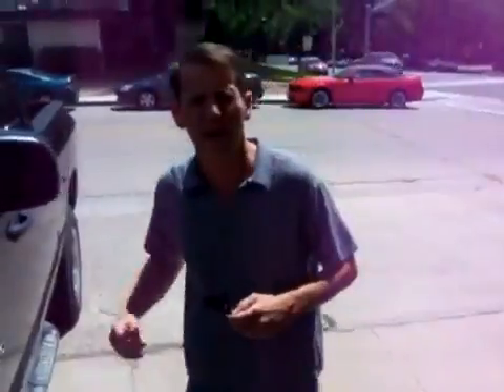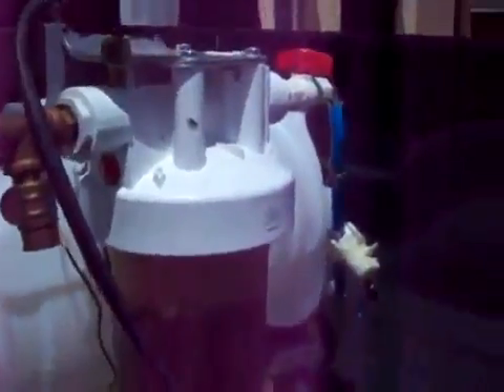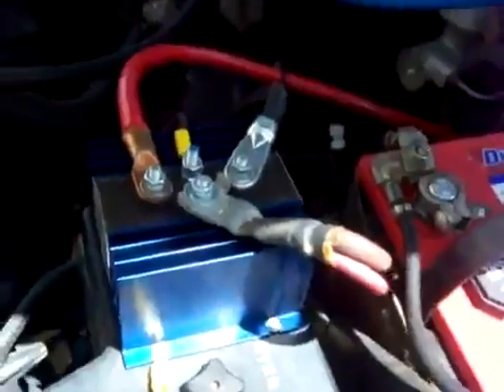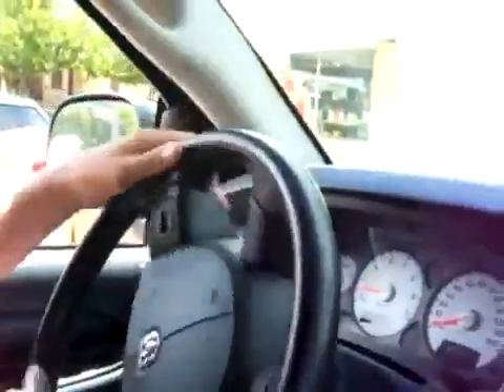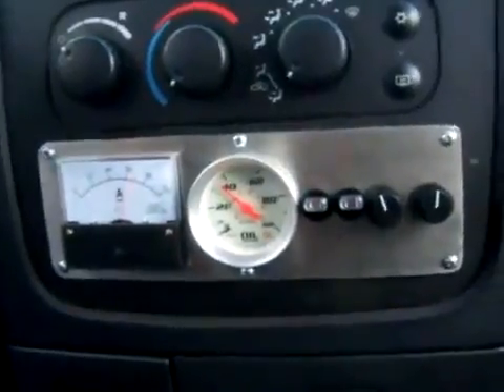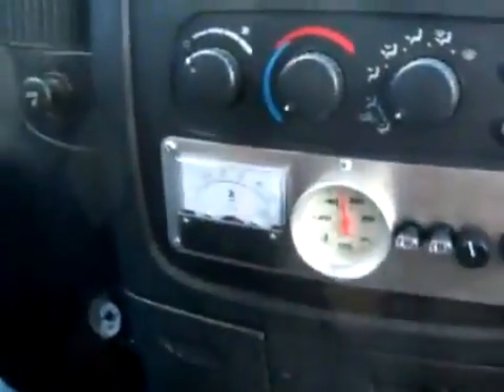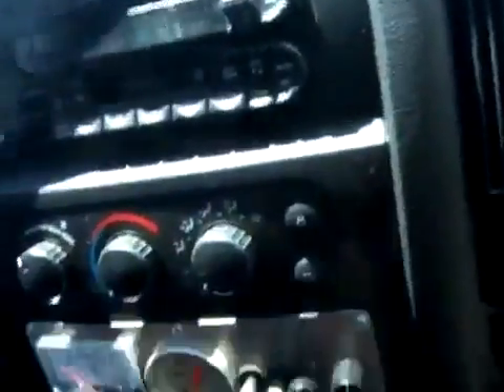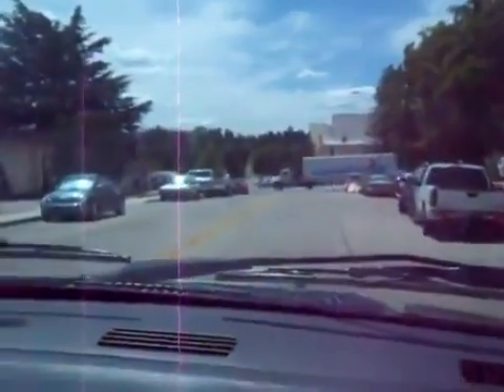Mr. X technology Car runs on water, Please re-upload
March 07 test video of overunity Water Fuel Cell (Meyer by Lawton) as per U.S. Patent 4,936,961 which expires summer 2007. Please build one and send us your data. The Lawton replication PDF document is free Garrett, Puharich, Brown, Meyer, Anderson, and others have driven cars on water alone. Now, the world needs to. We can sort out the keys to this technology together; it will be in the Public Domain before America's Independence Day. Waterfuel can deliver energy independence. Make it your cause too.

Inventor Frederick W. Wood, and his associate, David Seigler, from Future Energy Concepts, Inc., give a video tour of the pickup truck that they claim to have converted to run on nothing but hydroxy gas, electrolyzed on-board, and on-demand, via a super-efficient electrolysis (from water) method they have developed. Their system allegedly produces 55 liters per minute on 55 amps. They also say the truck recently completed a road trip of more than 3000 miles, running on this set-up.

These guys crack me up. Their personality, excited about their development, is contagious and funny. I could see this video going viral just for those reasons.

FOLLOW-UP:
Chava Energy was present on April 21 to validate the technology. However, it turned out that the claimed technology was not in a condition to be tested during the visit and the Inventor Fred Wells was not present either, only his business partner. Therefore, none of the claims could be validated and Chava Energy generously offered to conduct a test in the future once the system is running reliably.

This video is a copy of one the company posted on Aug. 17, 2010 It is posted with their permission to PESNetwork.